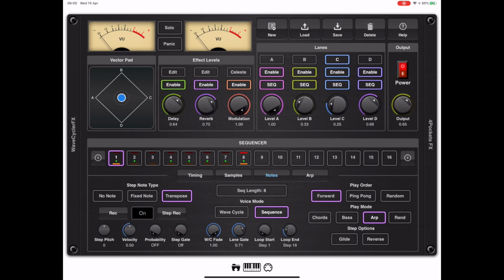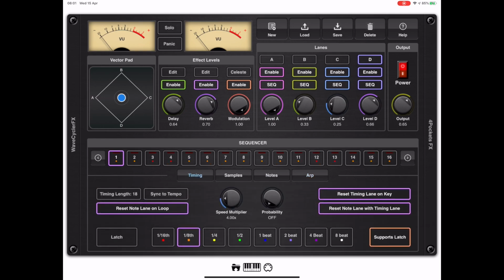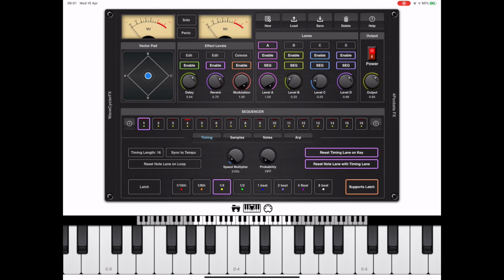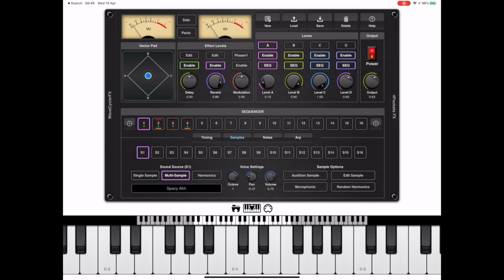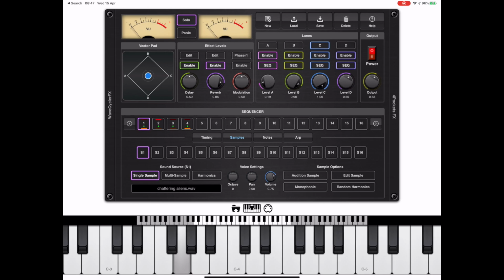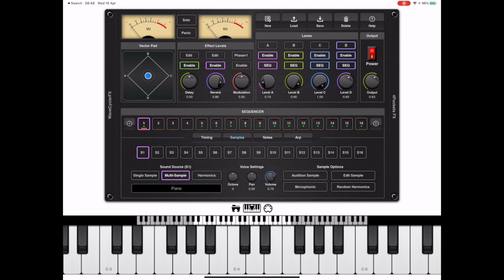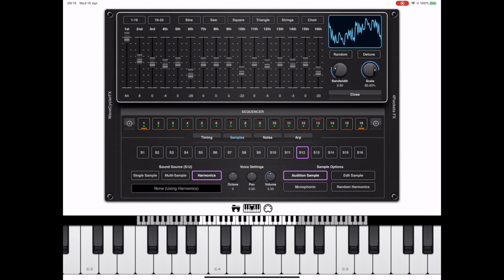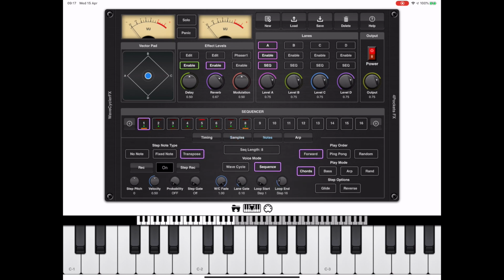EvolverFX AUv3 Plugin for iPad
Evolver is a performance tool for creating multi-layered evolving sequences of sound. At its most basic think of evolver as a 4 lane sequencer which creates automatic accompaniment from notes and chords as you play on your MIDI keyboard, but it can also be used to create elastic evolving soundscapes where audio samples seamlessly merge into one another to create highly complex and original sounds.

At the heart of evolver is a sophisticated wave synthesizer and sequencing engine which can create dramatic hard hitting transitions of sounds or merge sounds to create seamless transitions that evolve in time to the beat. It has 4 sequencer lanes which can run independently and mixed together using the real-time controls or over MIDI. When you play a chord on your MIDI keyboard for instance, each of the 4 sequencer lanes will take those MIDI notes and translate them into a musical sequence of sounds which are combined together and synced to create a form of automatic accompaniment.

Evolver can load its own multi-layer patches or import them directly from Chameleon. These patches can be layered using the 4 sequencer lanes or split over a virtual keyboard. You can assign key zones, transpose them, assigned MIDI channels and velocity levels,  set latch options etc. You can also load in your own one shot samples and lay them end on end to create evolving atmospheres or backing soundscapes. These samples can be looped or be free running with definable start/end and loop points using our non destructive editor.

We also included a third sound source which lets you build sounds on the fly by overlaying harmonics to create anything from traditional sine, square, triangle, saw waves to complex detuned oscilators. These can be used in conjunction with multi-samples or one-shot-samples within the same sequencer lane. You can even randomize a complete sequence of harmonic sounds which when pieced together create some very unique and dynamic voices.

Each sequencer lane can be up to 64 steps in length, each step has independent timing, pitch, volume, gate, probability, sample source etc. so the scope of what is achievable is vast. Each sequencer lane has its own ADSR, VCF and LFO which operates on all sounds within its lane, as well as being able to change the underlying settings for each sound source.

Evolver also includes an ARP function which can be run in one of the default modes or you can define your own fingering patterns to be used to enhance your playing style.

Create your own sequences, lay down your MIDI notes in your DAW and have Evolver automatically play along to your chord sequences, automatically locking to the host tempo. Sequencer events can be fixed or transposed allowing you to create percussive and drum backing using a single lane.